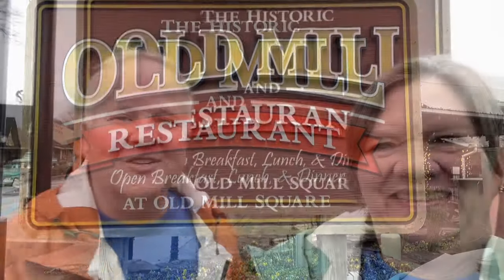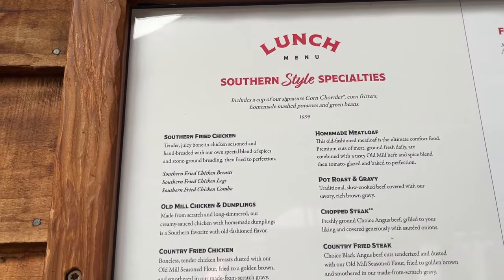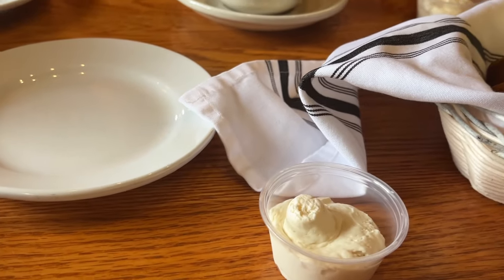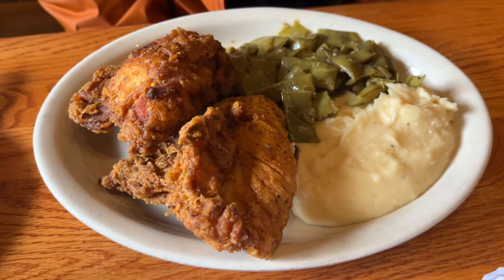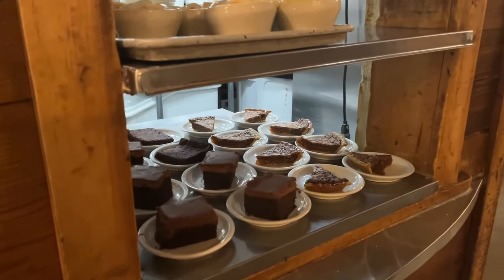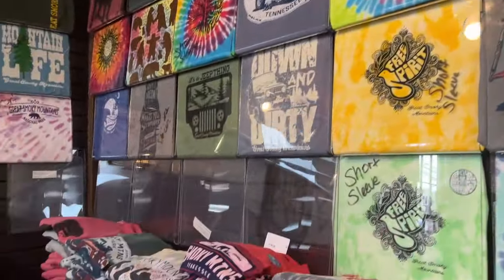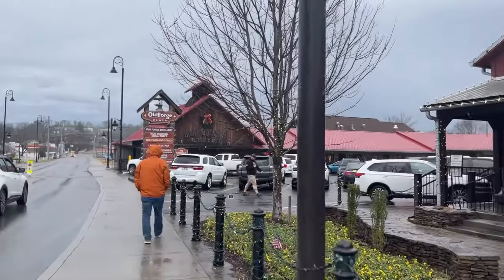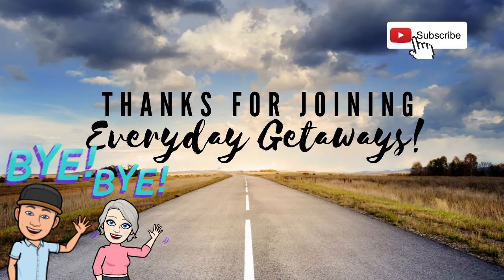Lunch at the Old Mill Restaurant / Pigeon Forge Tennessee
Join us as we visit The Old Mill Restaurant & General Store in Pigeon Forge, Tennessee. This restaurant is known for serving up delicious old-fashioned southern food and we enjoyed EVERY bite! The restuarant is located adjacent to the historic Old Mill and General Store and offers beautiful views of the Pigeon River from its double-tiered, wood-paneled dining room. From mouthwatering comfort food to delectable desserts, the food at The Old Mill Restaurant is sure to satisfy your cravings. Whether you're a local or a tourist, The Old Mill Restaurant & General Store is a dining experience you won't want to miss. So come along with us and discover why the food at The Old Mill is so good! TheOldMillRestaurant PigeonForge SouthernCuisine FoodLovers DeliciousEats Everydaygetaways PigeonForgeTN"

We would also like to invite you to join us Friday for our next travel adventure and next Tuesday for another fun  dessert!